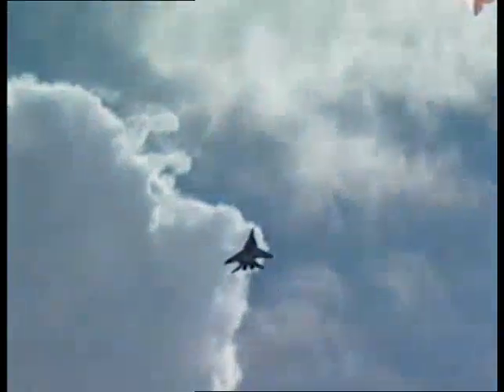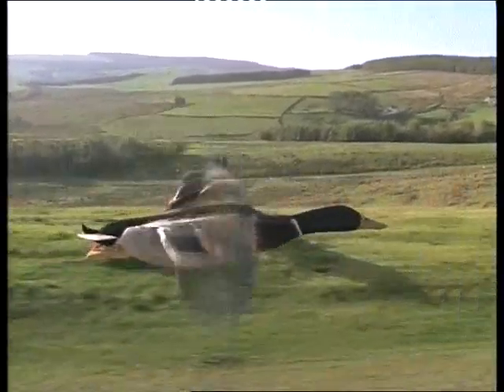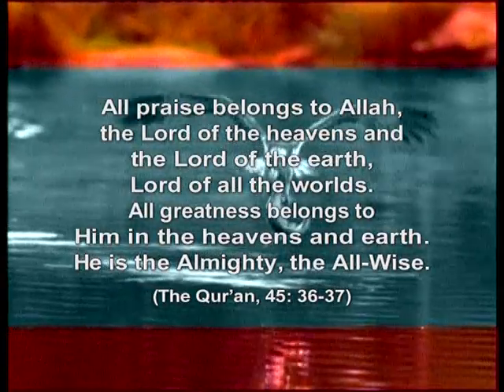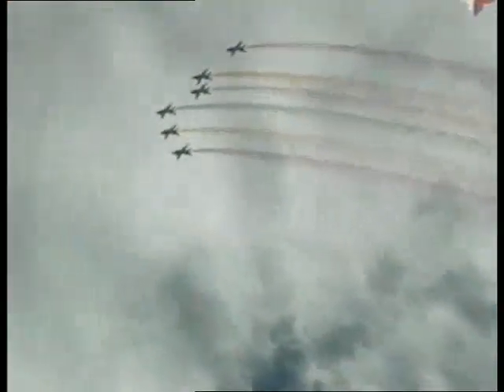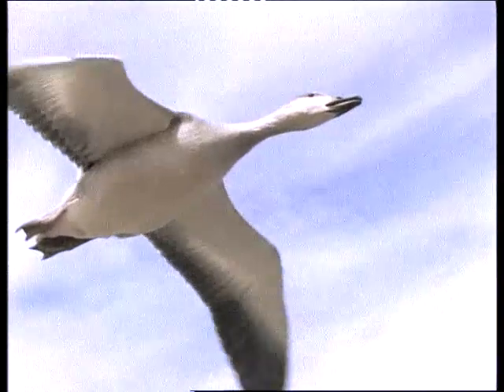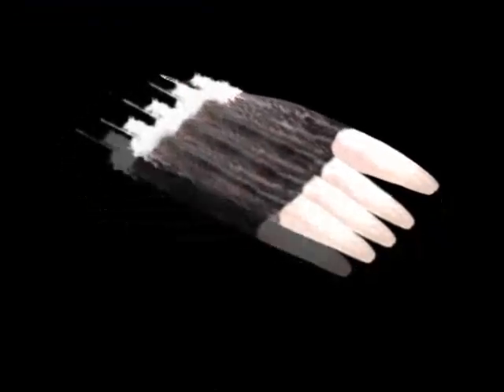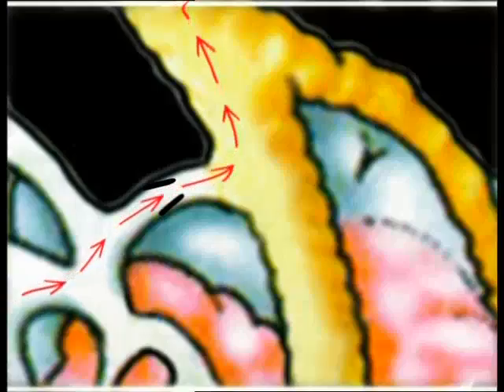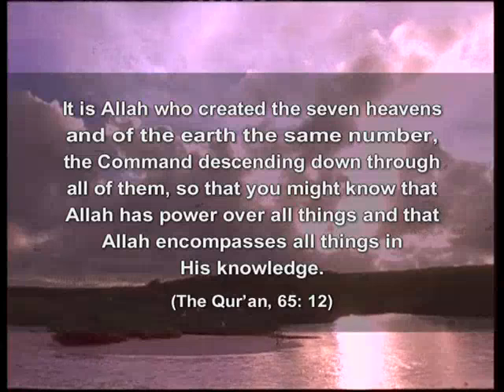The miracle in birds